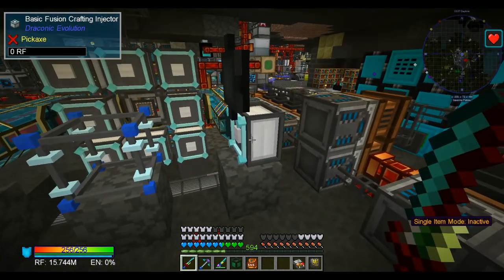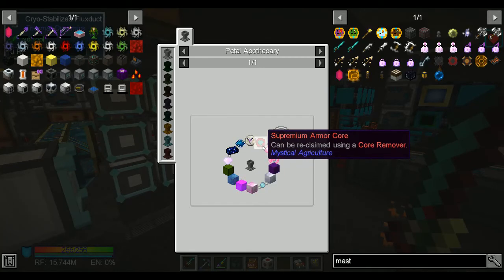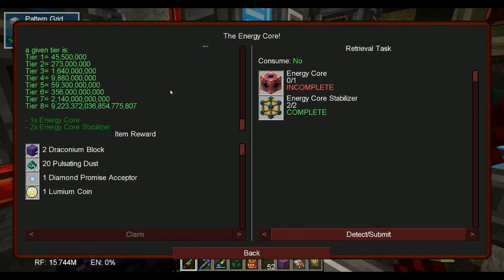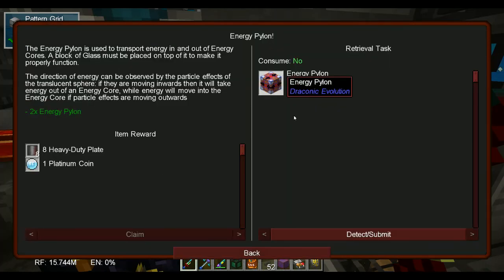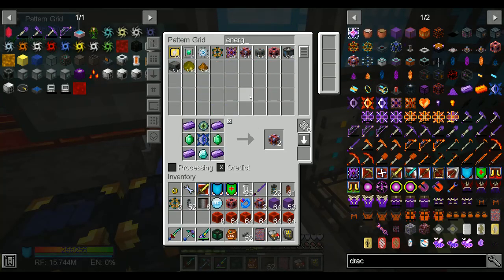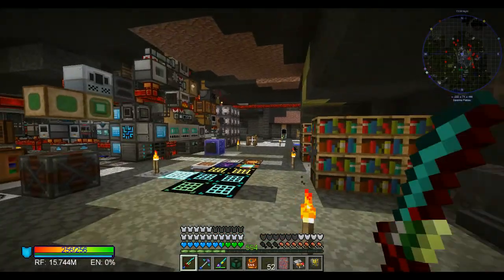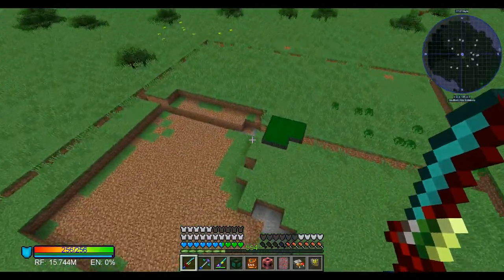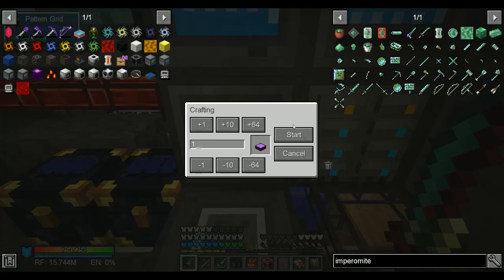Dungeons, Dragons, and Space Shuttles Ep 127 Draconic Energy Storage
We get set up to build the Draconic Energy Core.